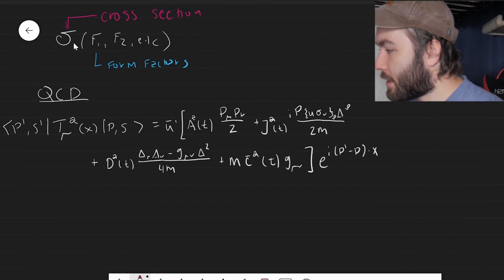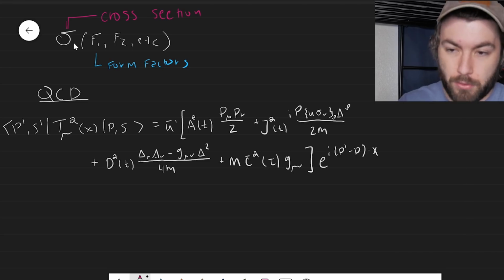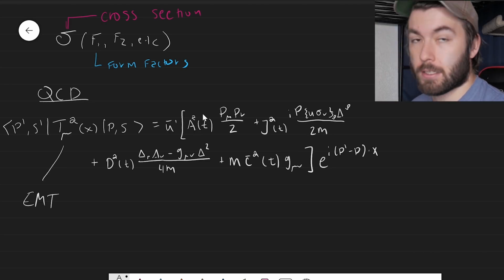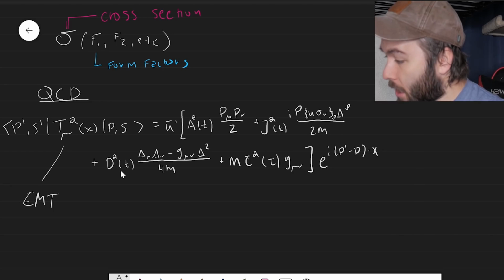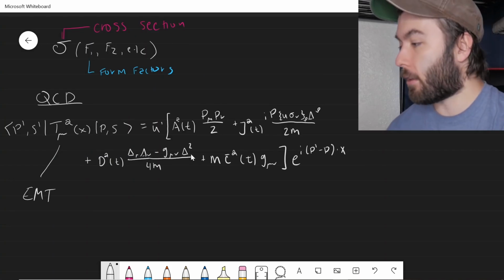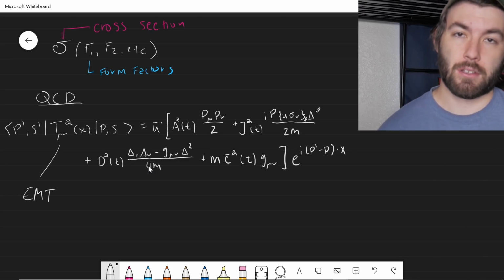Week as a Theoretical Physics Student | Covid PHLOG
Just an ordinary week as a Ph.D. student in theoretical nuclear physics at NMSU while the worlds on fire. How bout yours?